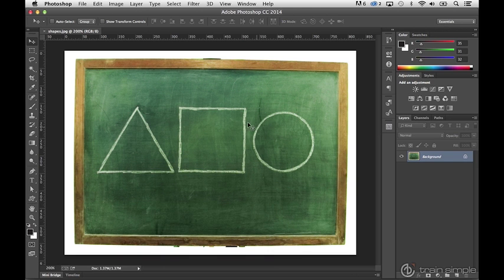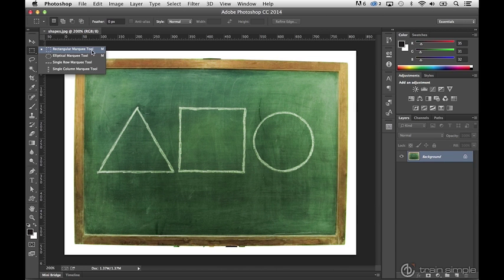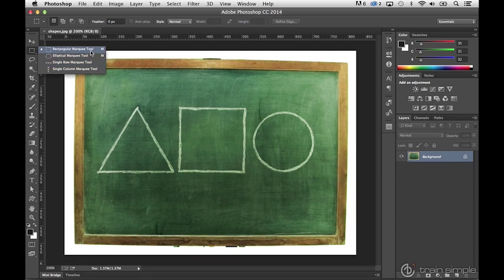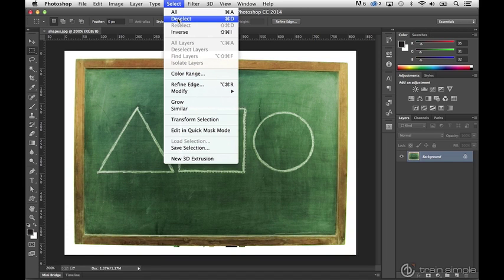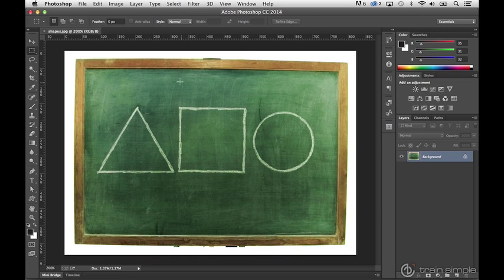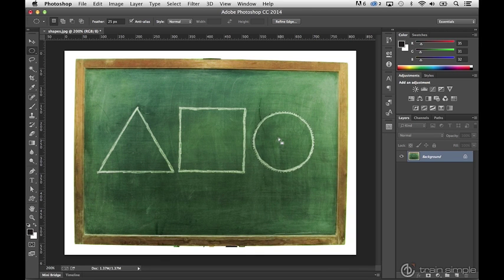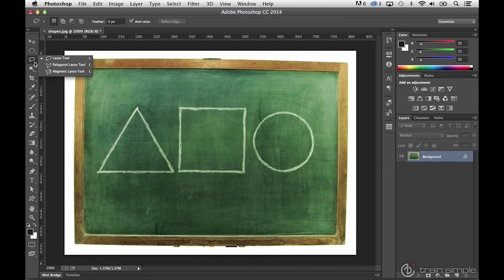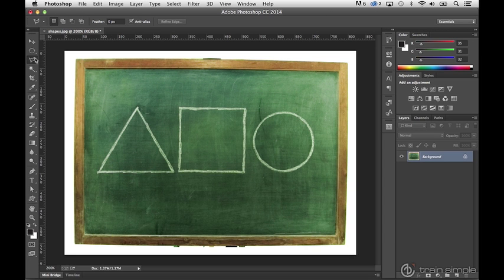How to make a selection